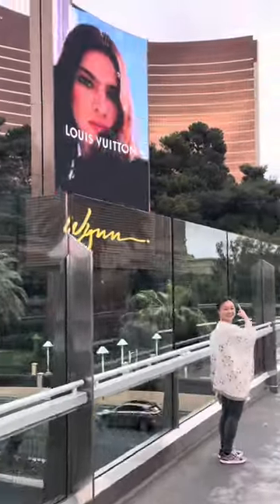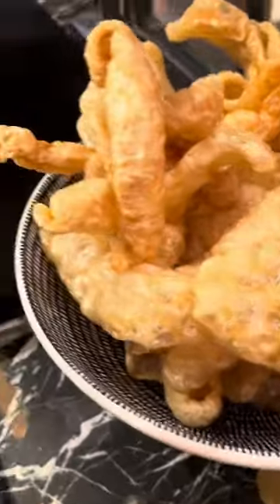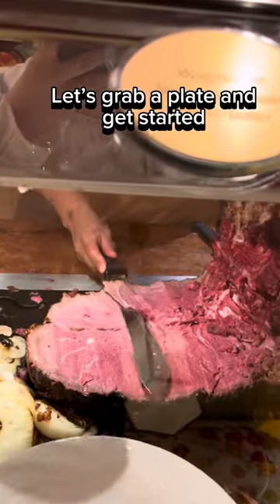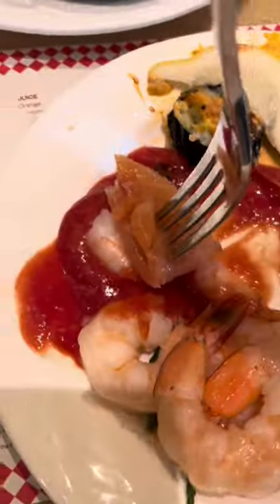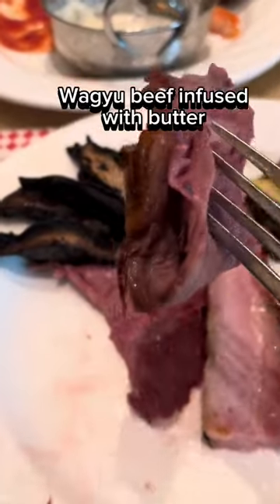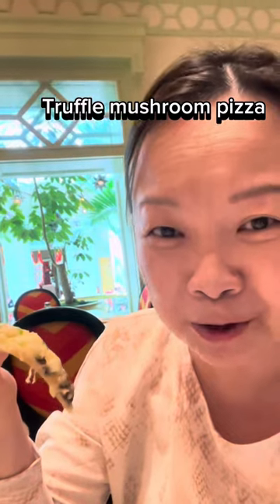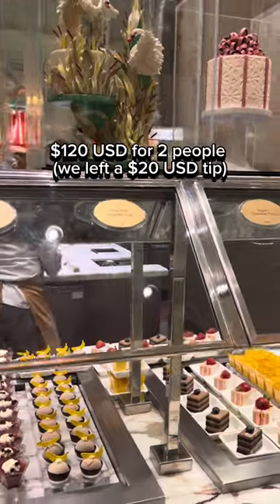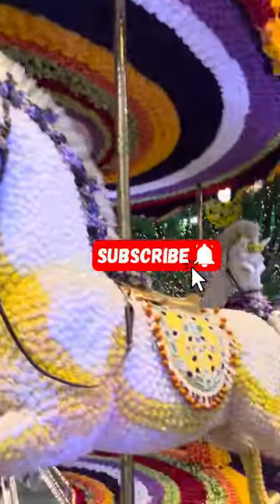Brunch at The Buffet at Wynn Hotel Las Vegas | FullHappyBelly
Brunch at The Buffet at Wynn Hotel in Las Vegas

Highly recommended making reservations in advance and prepaying to ensure you get seated